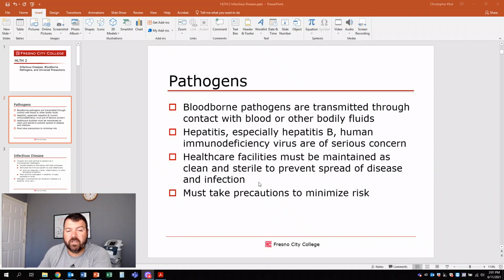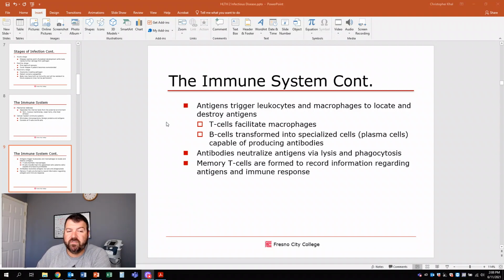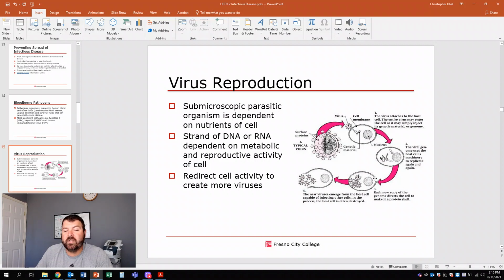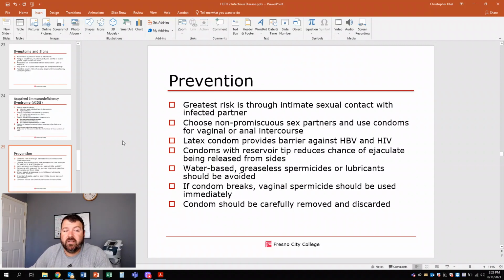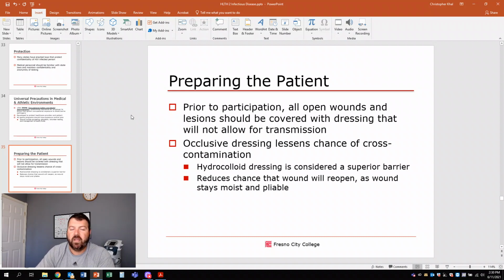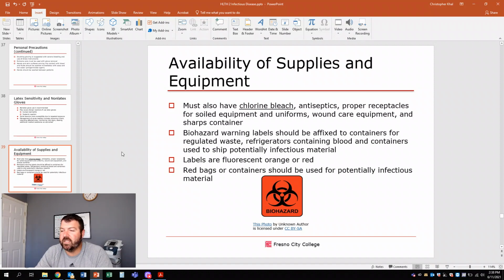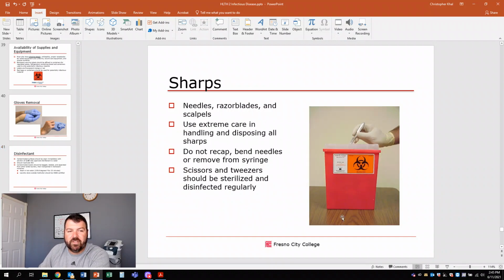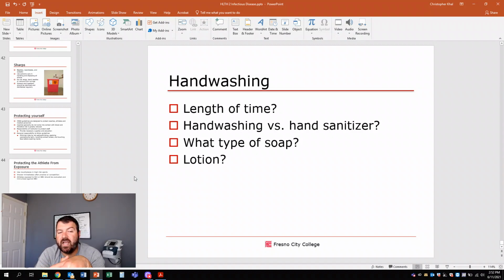Infectious Disease & Universal Precautions